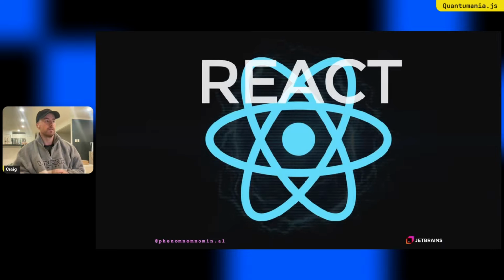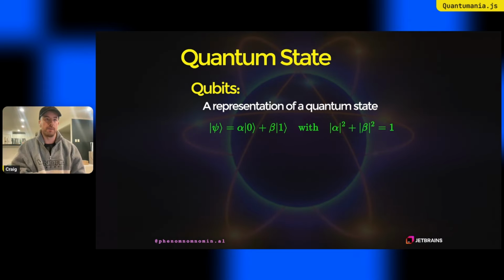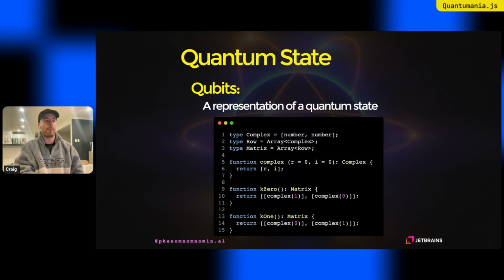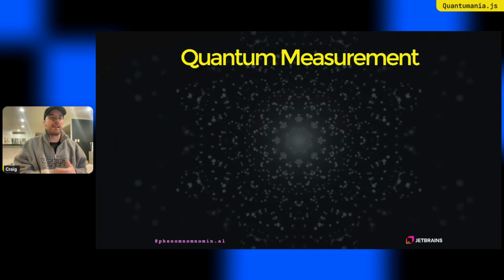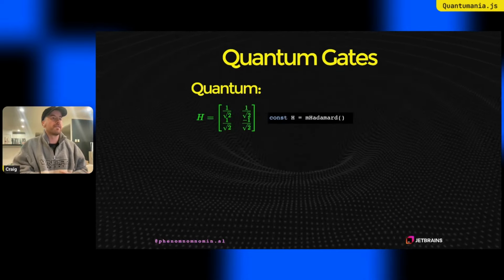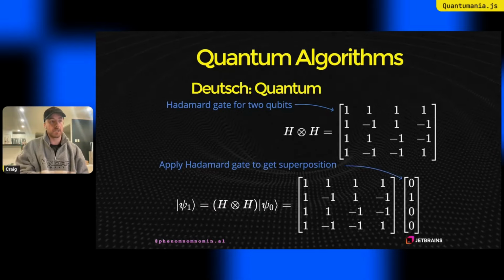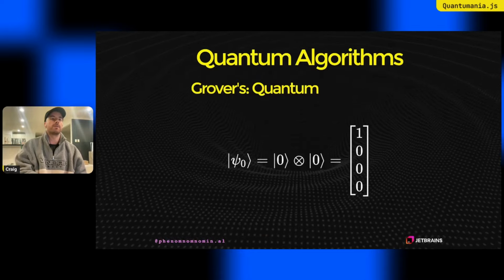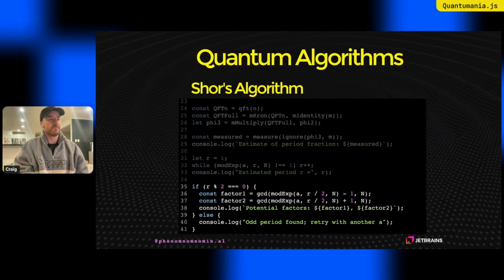Quantumania.js, by Craig Spence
Ant Man is stuck in The Quantum Realm, and the only way to get out is by using (you guessed it) Quantum Algorithms! We’re stuck up here in the non-Quantum Realm, so we have to help Ant Man and his friends with the best tool we have - JavaScript!